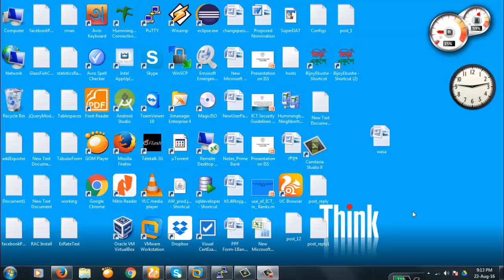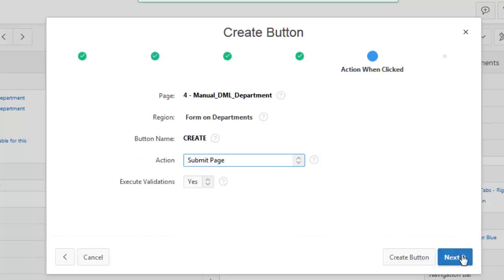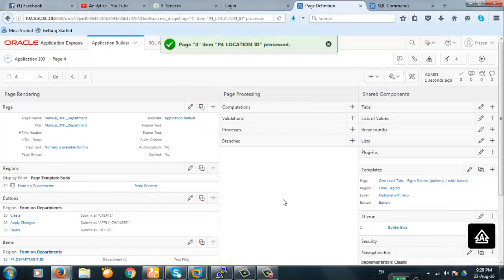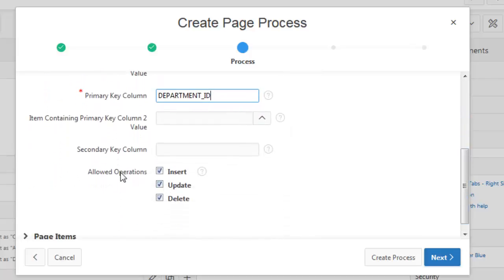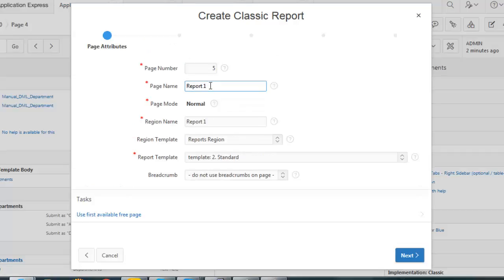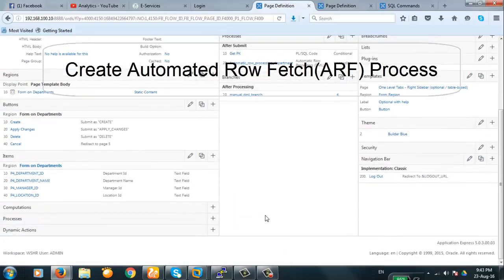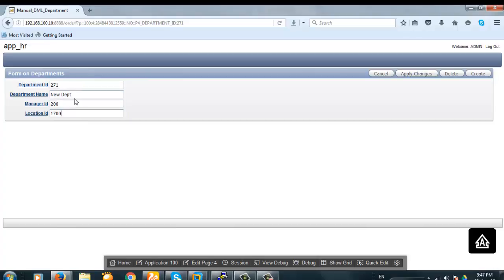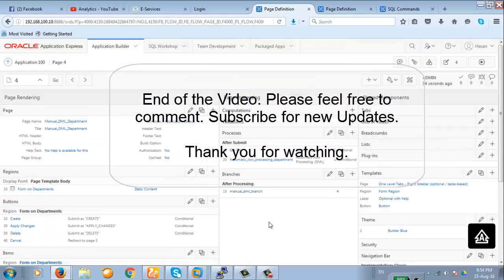Tutorial : Creating Oracle APEX DML form Step by Step manually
Creating Oracle APEX DML form manually. In this video we have tested the concepts of DMLand ARF Processes. The Video shows what really happens when we create a DML Form with wizard.